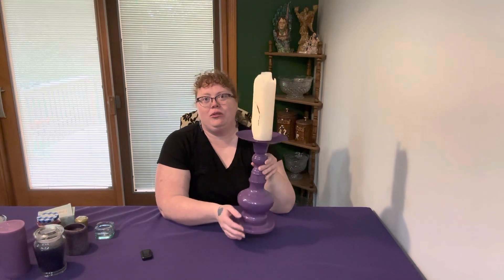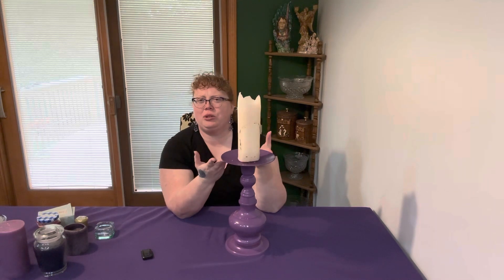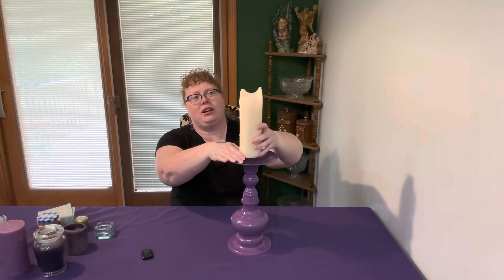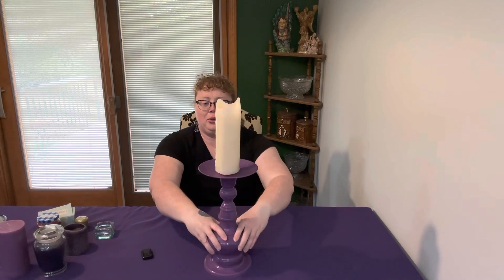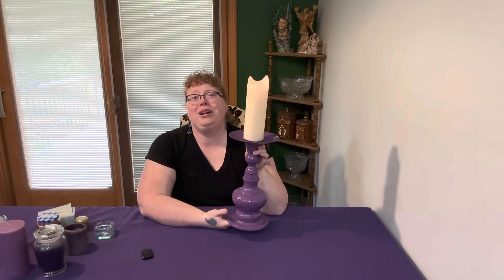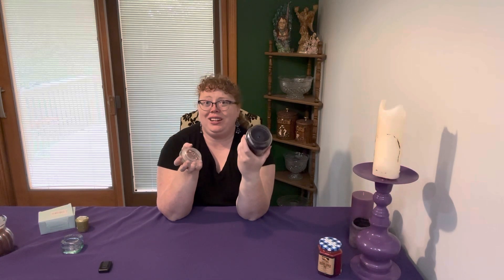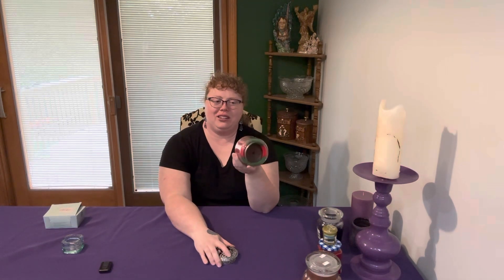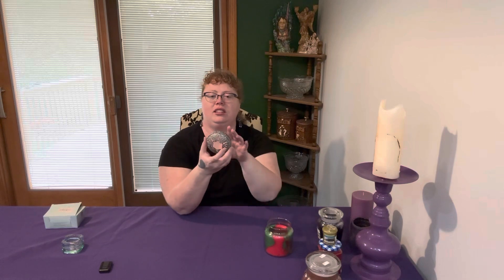Thrifting Thursday #4 Candle Episode 1 with MrsPurplePaws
Thrifting Episode dedicated to candles of all scents, sizes, and conditions.